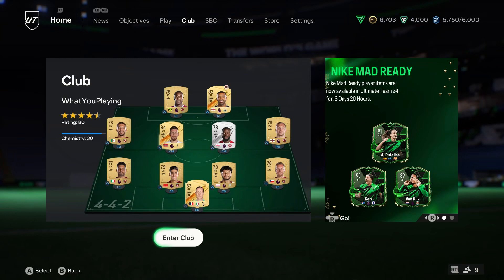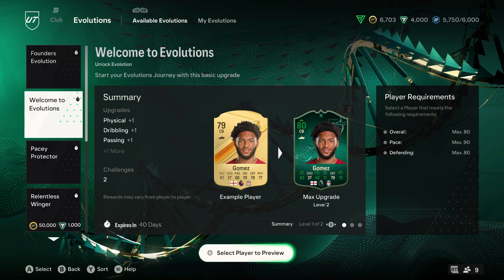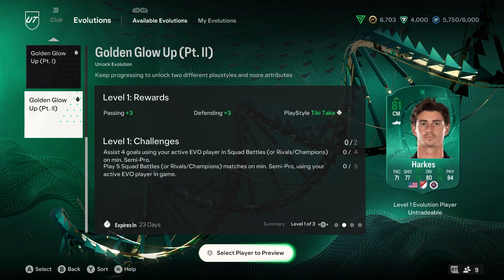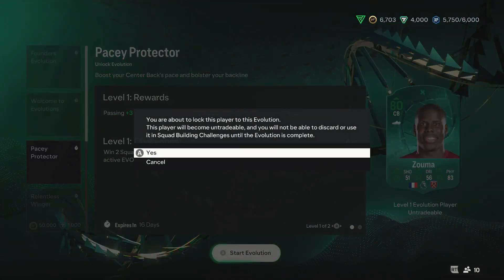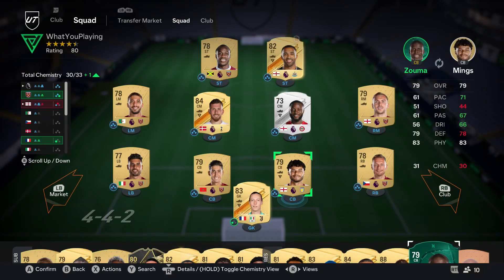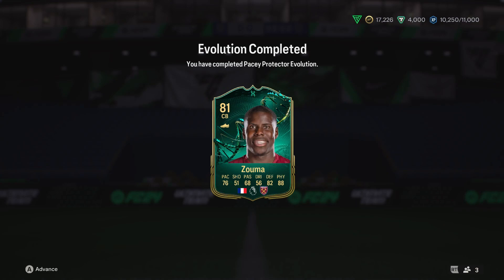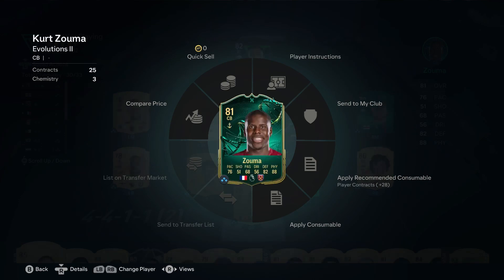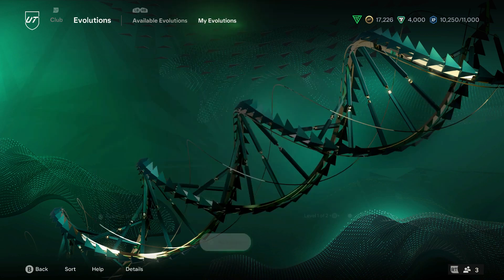EAFC 24: The Ultimate EVOLUTIONS Guide!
EAFC24 - The Ultimate Evolutions Guide! Evolutions are a new addition and good way to improve your players in this years Ultimate Team! There are a lot of free ones you can complete as well as purchase upgrades for other weaker players too! Overall, they seem like a good addition and I show you how to do them!